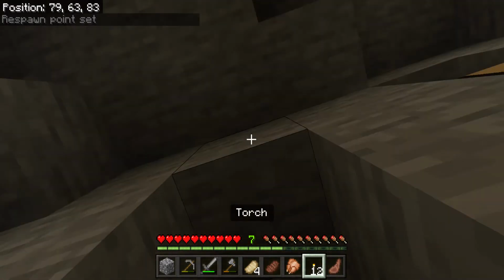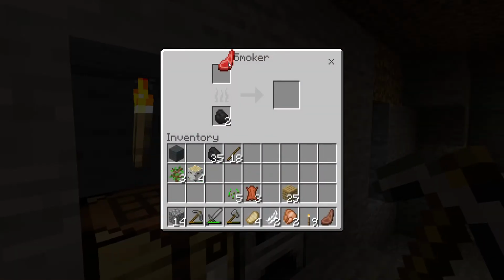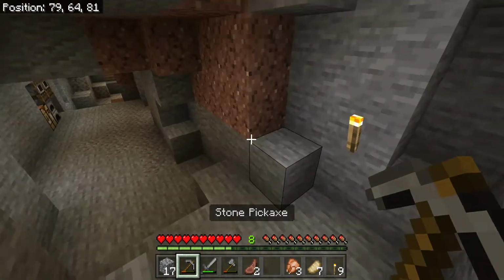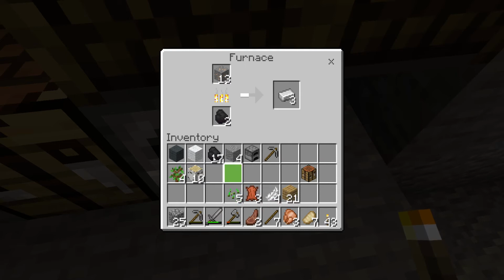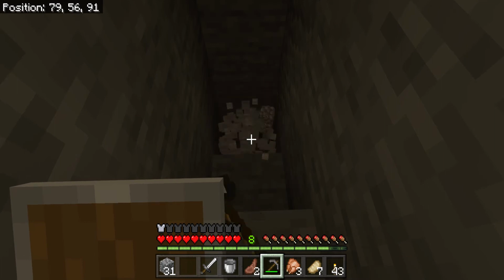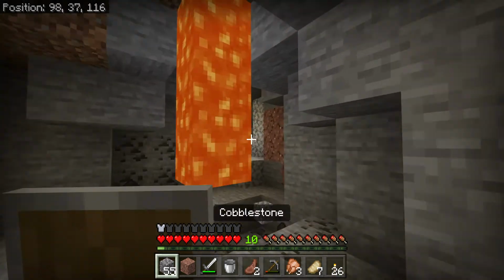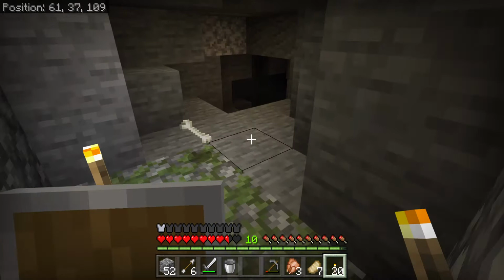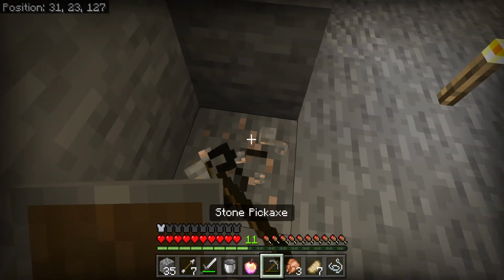survivval guide ep 2